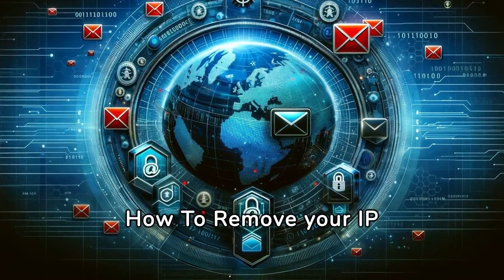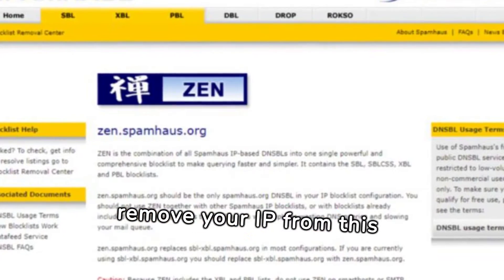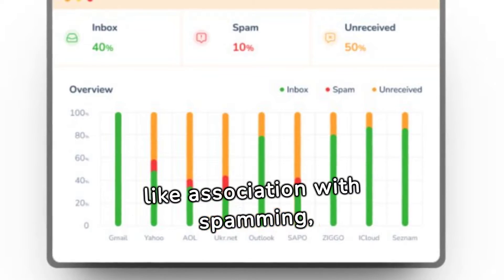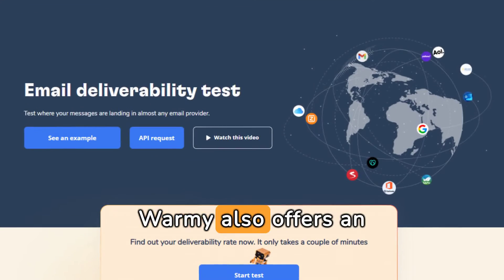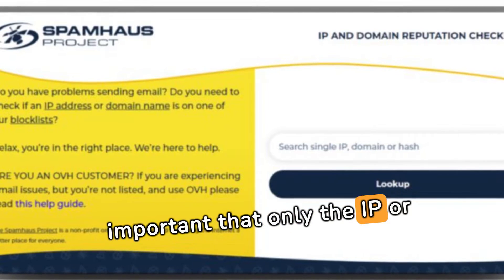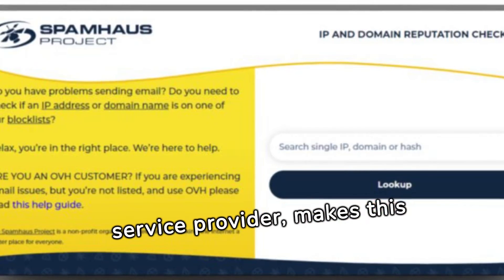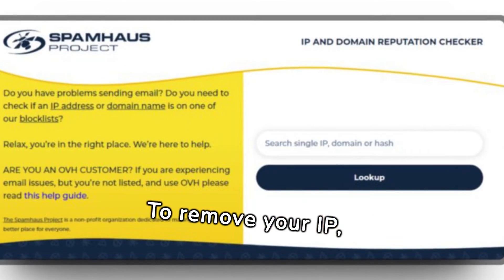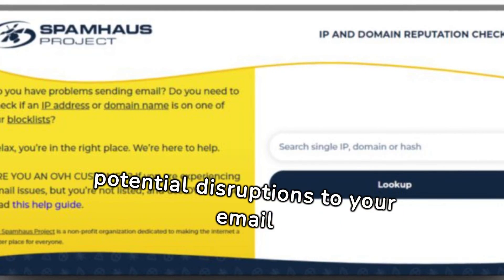Spamhaus Zen Blacklist: How To Remove your IP from it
You're not alone. Many in email marketing face challenges due to listings on the Spamhaus Zen Blacklist. This video guides you through the process of removing your IP from this blacklist.

Learn about Spamhaus ZEN, a comprehensive DNS blacklist amalgamating IP-based blocklists to enhance inbox security by blocking emails from known spam sources. Discover common reasons for IP blocking and why prompt resolution is crucial for removal.

Utilize the Spamhaus Lookup tool to check if your IP is listed, as being on the blacklist can significantly impact email deliverability. Warmy provides an easy way to monitor and improve email deliverability, including checking for blacklistings.

Remember, only the IP or domain owner, or their service provider, should make the removal request.

Quick references: Use Spamhaus Lookup to check your listing status, address the issue, and submit a removal request. The process duration varies, and regularly monitoring your IP with tools like Spamhaus Lookup can prevent future listings and potential disruptions to your email communications.

Automatically warm up your email and domain

Everything is automated.